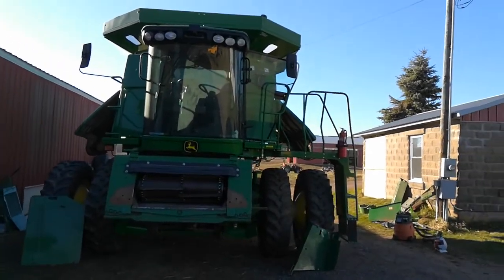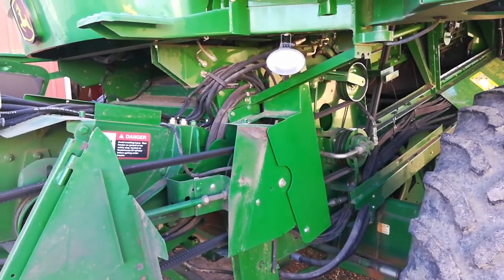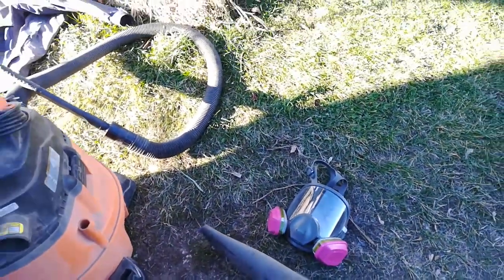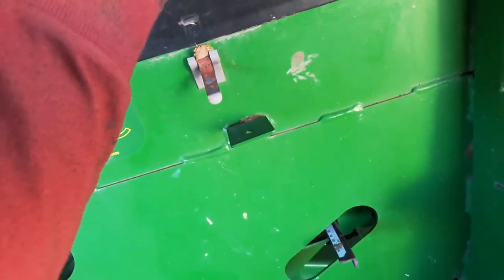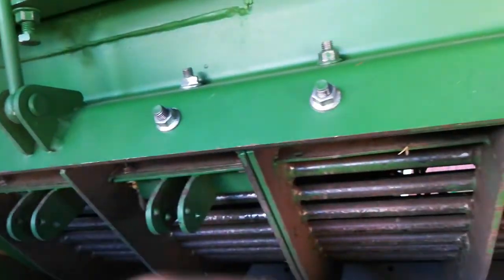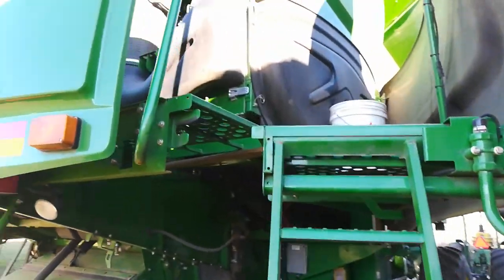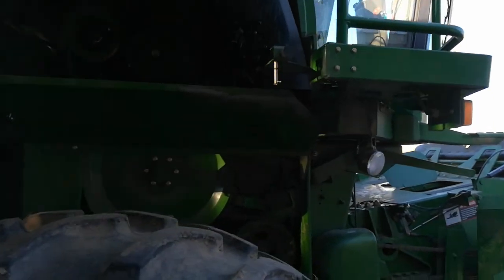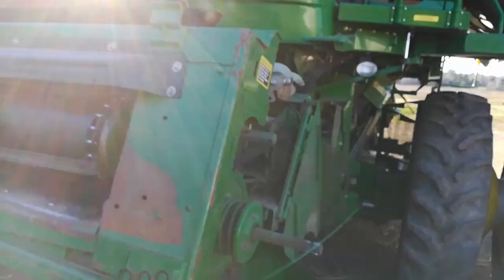Cleaning out Combine - End of Year